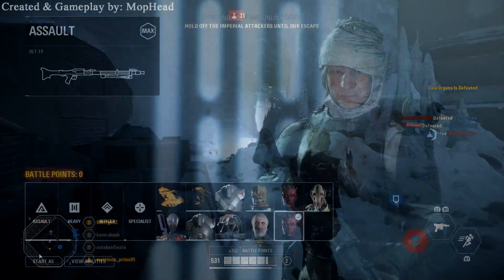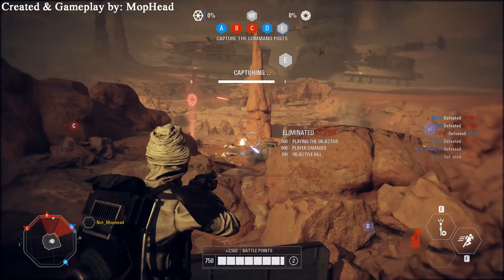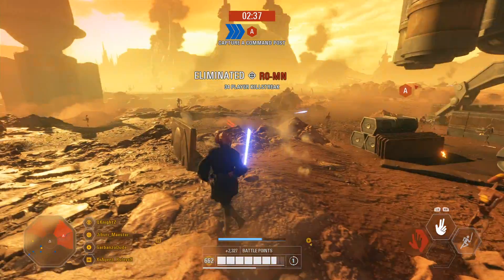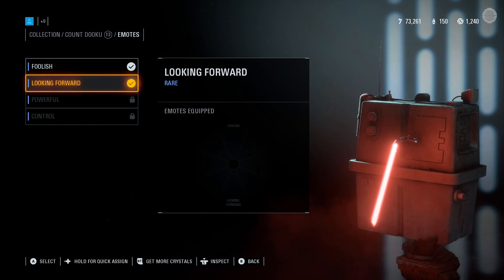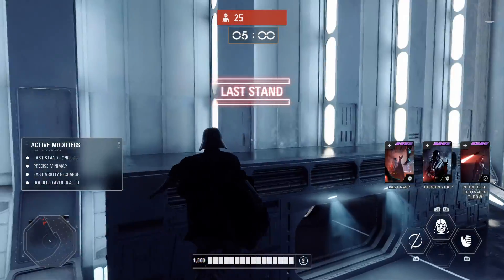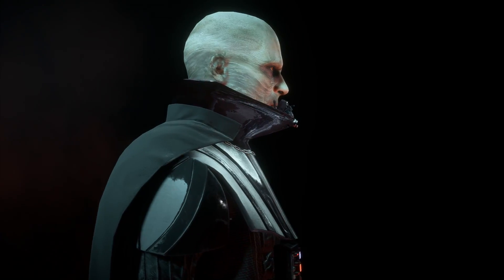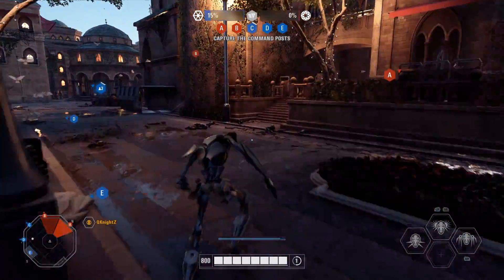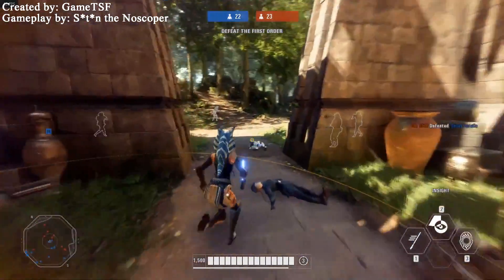Star Wars Battlefront 2 - INSANE Ahsoka, Plo Koon & Dengar Hero Mods!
Star Wars Battlefront 2 - INSANE Ahsoka, Plo Koon & Dengar Hero !

To claim THREE free Audiobooks from Audible (including a huge selection of Star Wars books), click this link and start listening today!

Follow the Battlefront Knight Twitter here! @SWBFKnight

In today's Star Wars Battlefront 2 video, we'll be covering a handful of INCREDIBLE community projects from the Battlefront 2 modding community. Star Wars Battlefront 2 hero mods covered include: Ahsoka Tano, Plo Koon, Dengar, and Darth Vader Battle Damaged!

Shout-out to GameTSF & others involved for their work on the INCREDIBLE Battlefront 2 Ahsoka Mod.

The channel posts daily Star Wars and Star Wars Battlefront 2 content and is family friendly